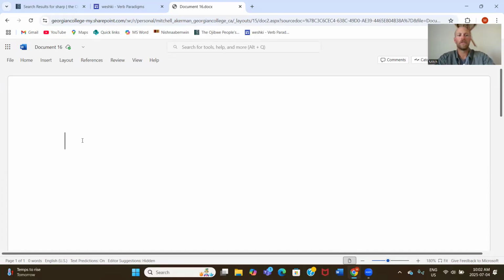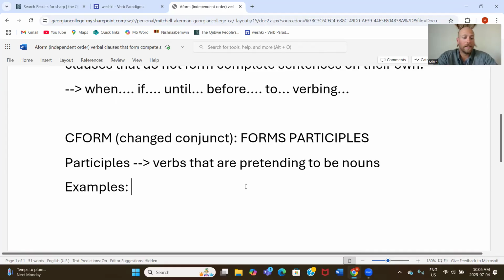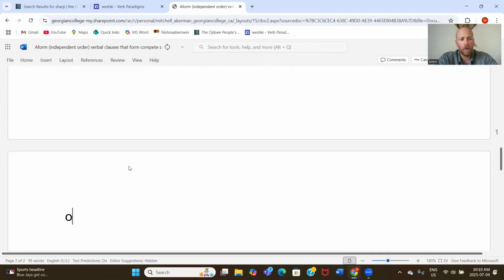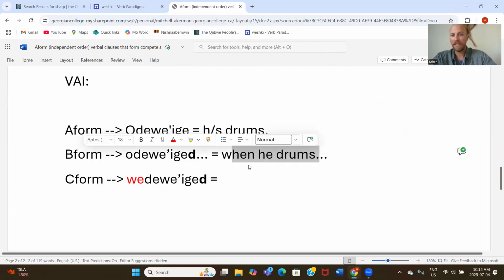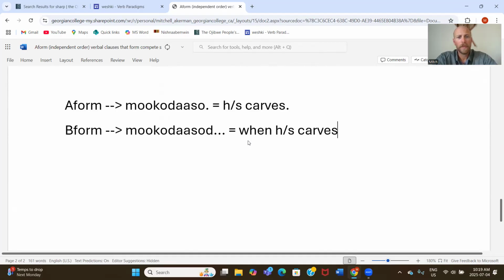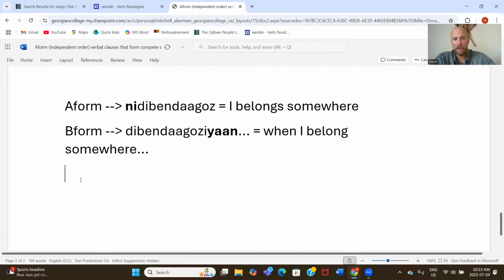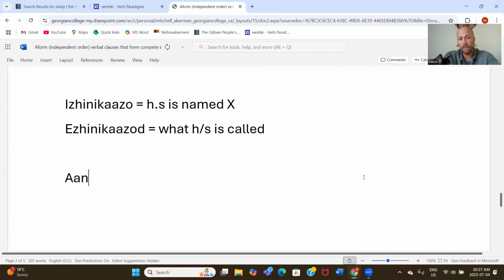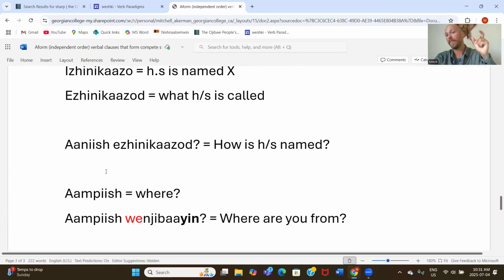Neyaashiinigamiing - Week 16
Intro to VAIs in Cform